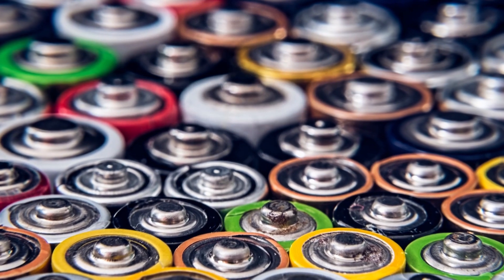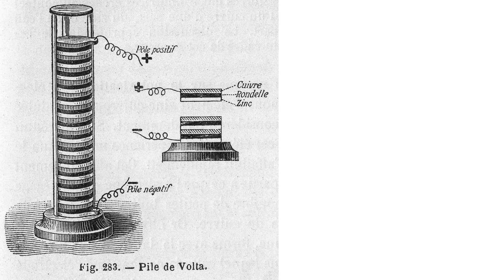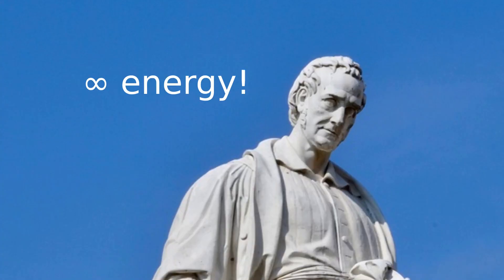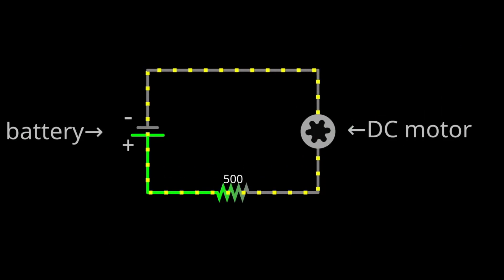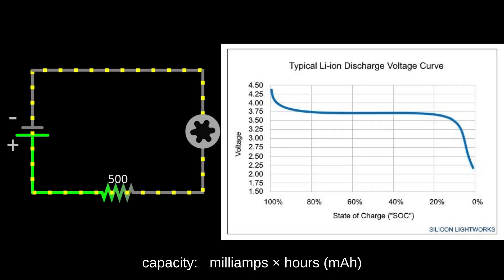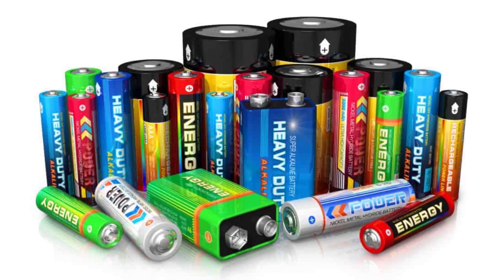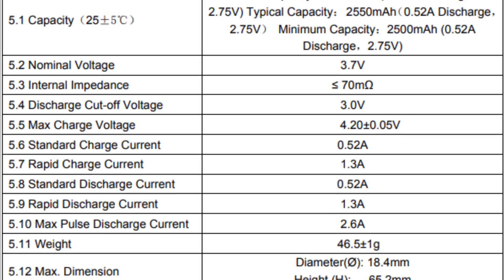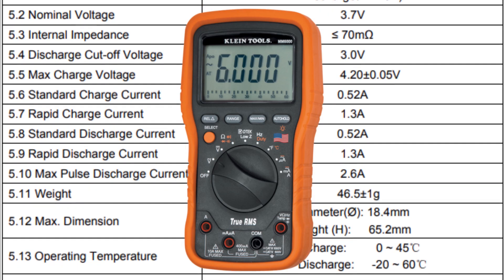Batteries in 100 Seconds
Devices that are used to store energy in a convenient way. Today, the demand for them is constantly rising. Between 2010 and 2018,
annual battery demand grew by 30%. The main reasons for that is the
electrification of transport, large-scale energy storage and the rise of

Upon connecting a load to a battery the chemical energy is converted to
electrical energy that can be used to power other components. The time a battery
can supply voltage depends on it's storage capacity and the connected load. We
can measure that capacity using the milliampere-hour unit.

Some batteries can be recharged, for example lithium ion ones.
Recharging can be done by passing current in the opposite direction of
discharge.

attributions:
icon by: Freepik from Flaticon
videos by: Dimitrios K, Aghyad Najjar, Luanski, Roy Buri from Pixabay
Image by: Jens from Pixabay
multimeter: Klein Tools, Wikimedia Commons